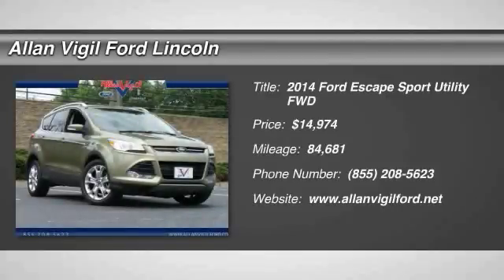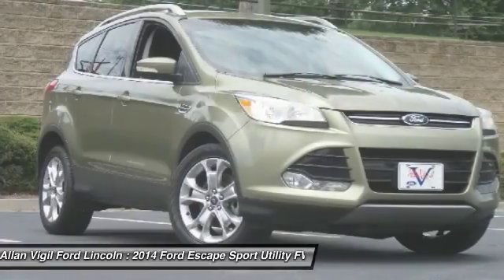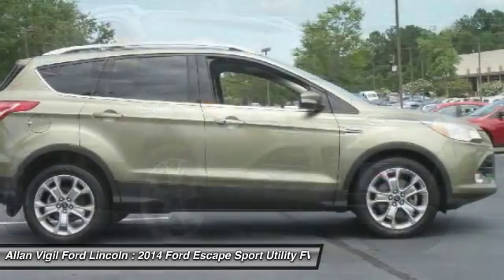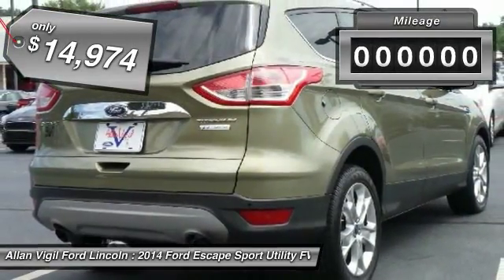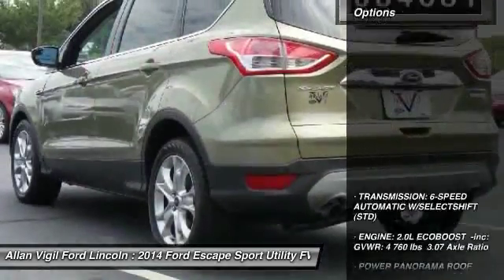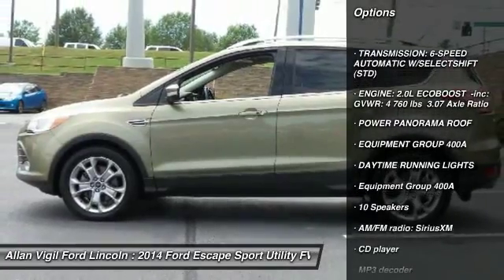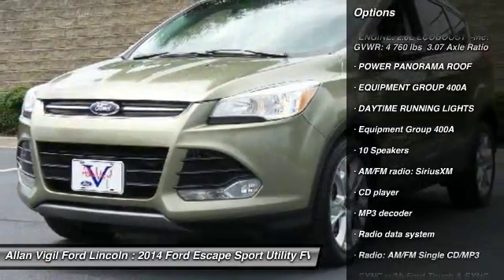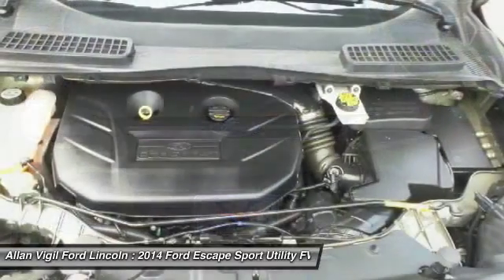2014 Ford Escape EUA47061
2014 FORD ESCAPE Morrow, GA
Stock# EUA47061

Clean Auto Check. 4D Sport Utility, EcoBoost 2.0L I4 GTDi DOHC Turbocharged VCT, Ginger Ale Metallic, Charcoal Black Leather, 10 Speakers, Auto-dimming Rear-View mirror, Automatic temperature control, Brake assist, Compass, Electronic Stability Control, Exterior Parking Camera Rear, Four wheel independent suspension, Front anti-roll bar, Fully automatic headlights, Garage door transmitter, Heated Leather-Trimmed Buckets w/60/40 Rear Seat, Leather Shift Knob, Low tire pressure warning, Memory seat, Outside temperature display, Power door mirrors, Power Panorama Roof, Power windows, Rear Parking Sensors, Remote keyless entry, Roof rack: rails only, Security system, Speed control, Speed-sensing steering, Split folding rear seat, Steering wheel mounted audio controls, SYNC w/MyFord Touch & SYNC Services, Traction control, and Turn signal indicator mirrors.

The top-of-the-line Titanium trim aims to impress. Convenient hands-free liftgate. A 2013 contender for Motor Trend's SUV of the Year.